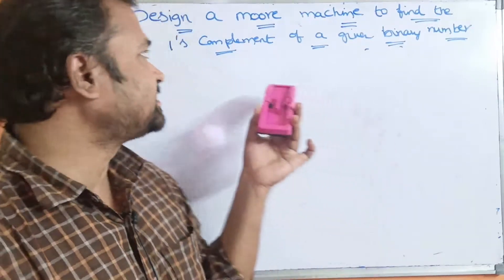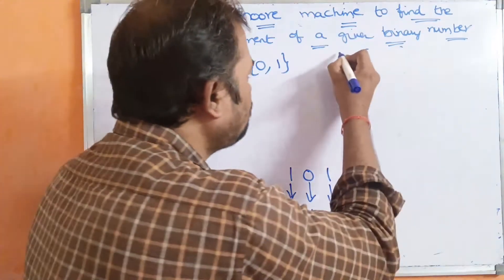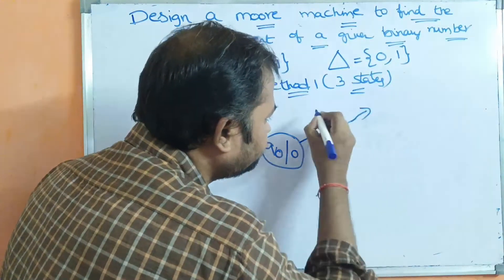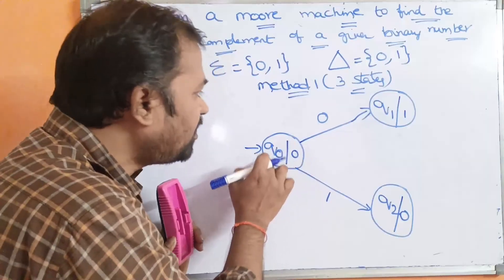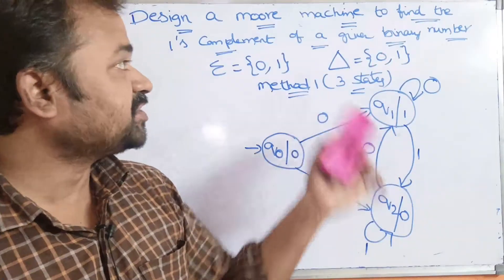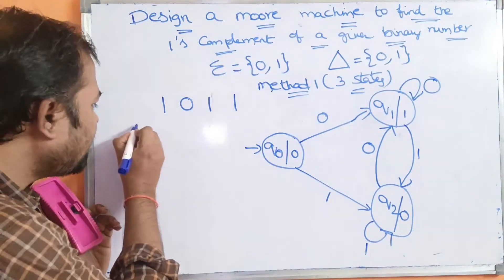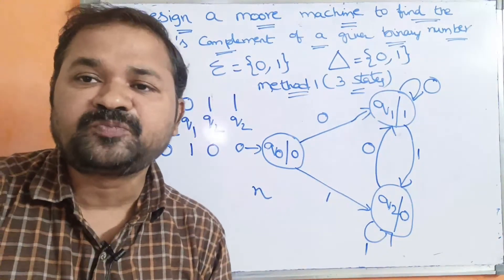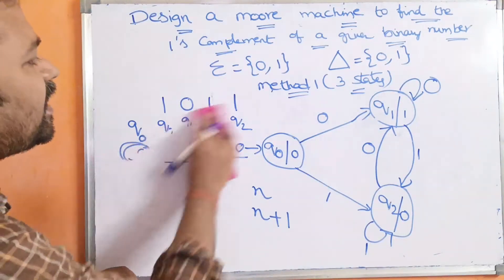Design a Moore Machine to find 1's Complement of a given Binary number || Theory of Computation